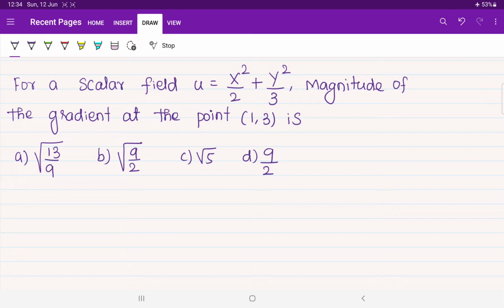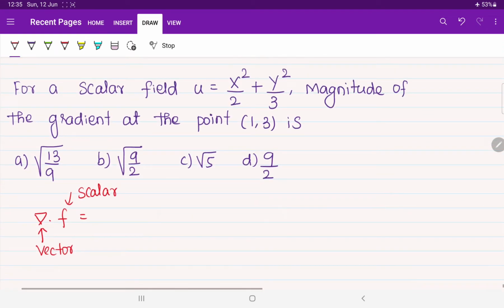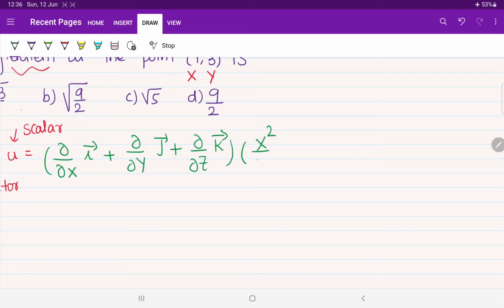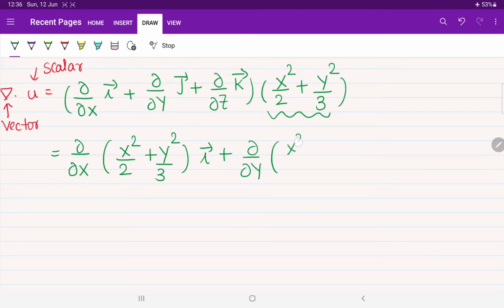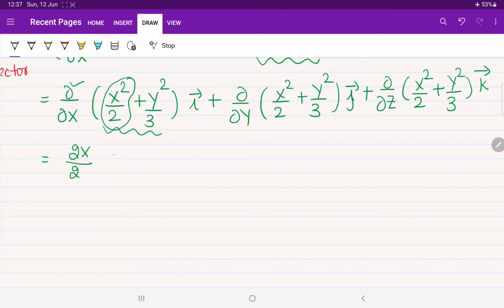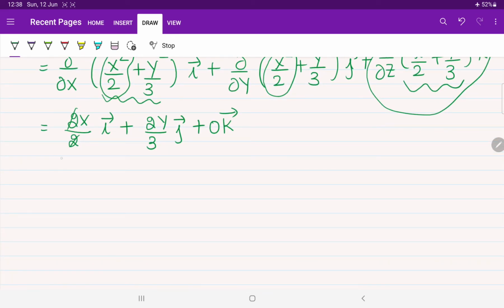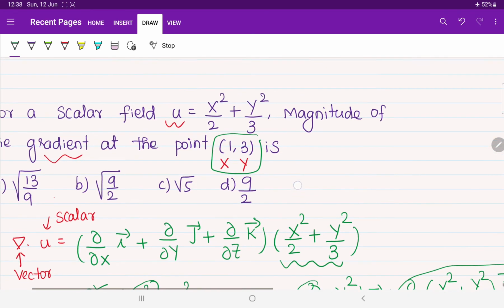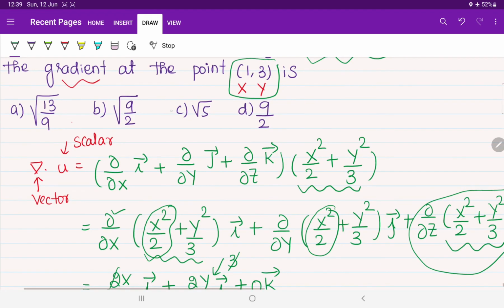Vector Calculus Basics 06 || QUICK LEARNING || DIRECTLY SOLVING QUESTIONS